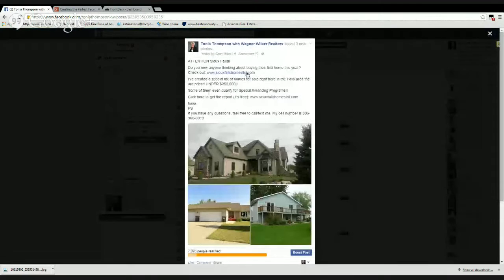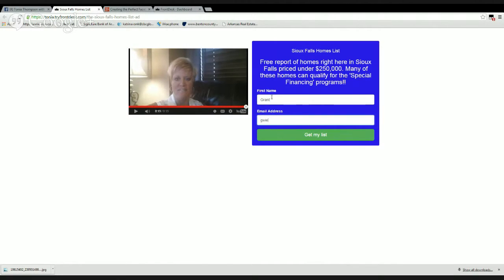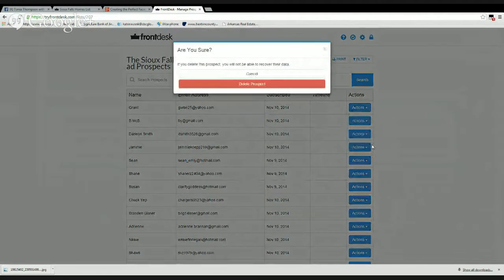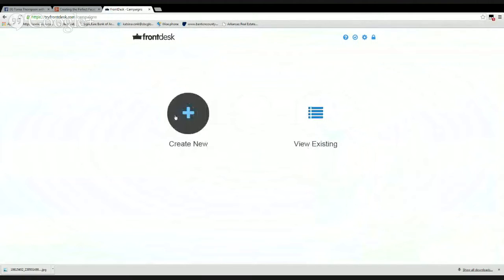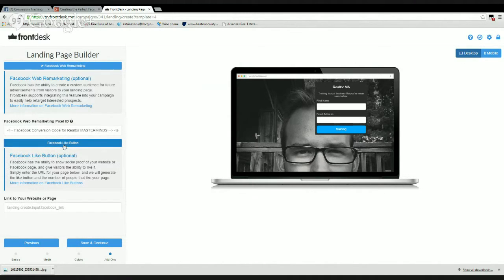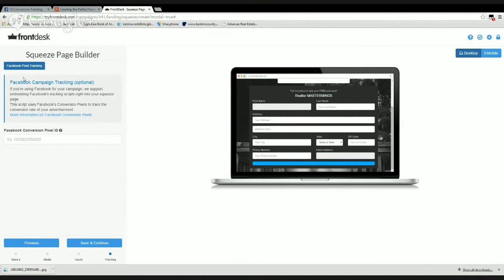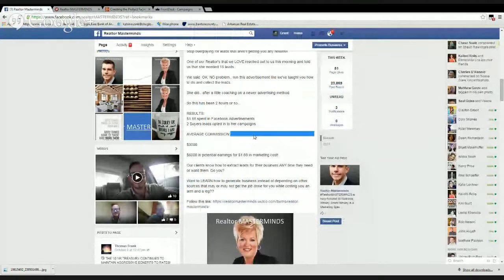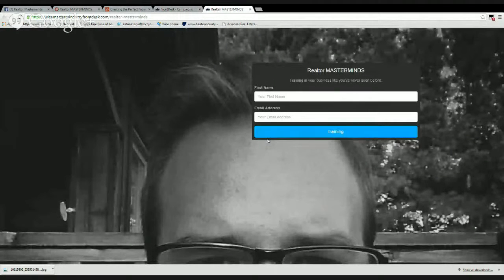Creating the Perfect Facebook Advertisement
This video will guide you step-by-step through what it takes to create the greatest Social Media Advertisement. From your ad itself to the lead pages and follow up. Everything you need to ensure new leads in your business.